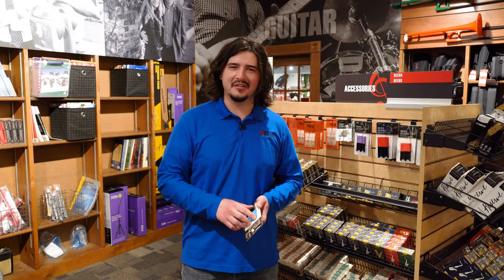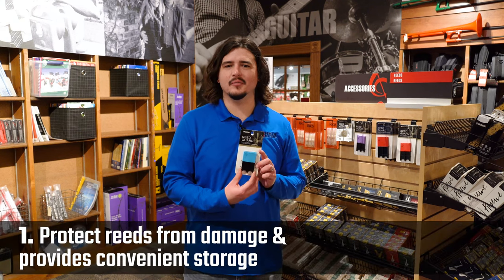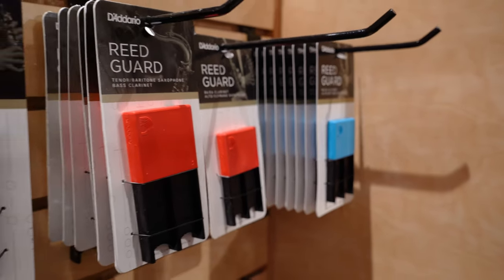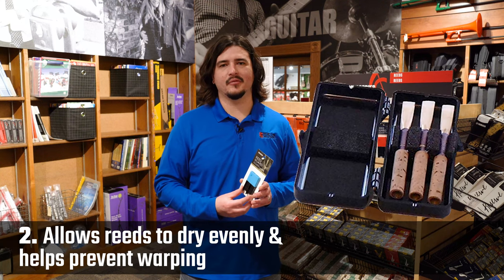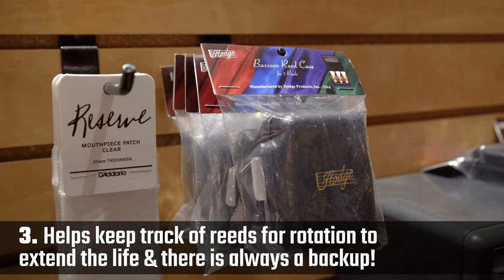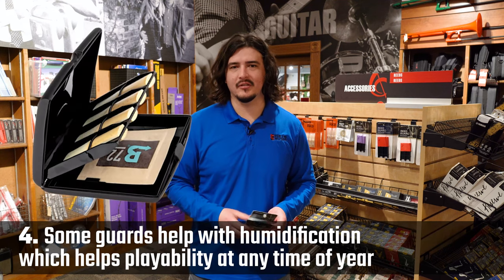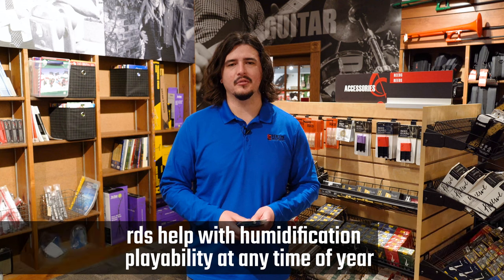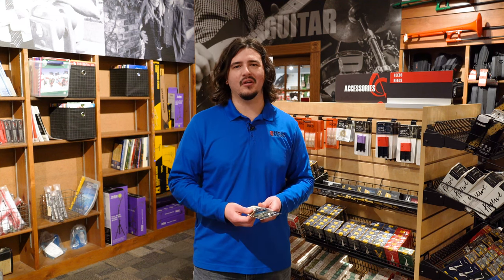Why You Need a Reed Guard | Accessory Features | Heid Music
Are you a single or double reed player? Then you definitely need a reed guard in your life! In this video we will be telling you about why reed guards are important and how they extend the life of your reeds!